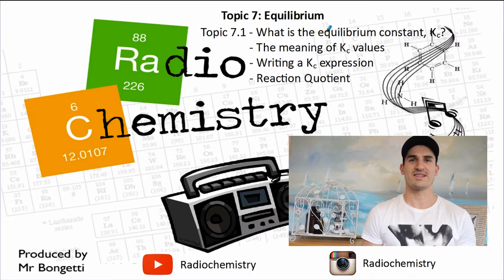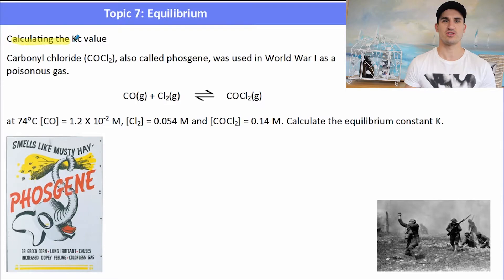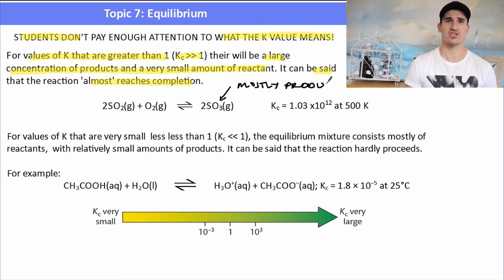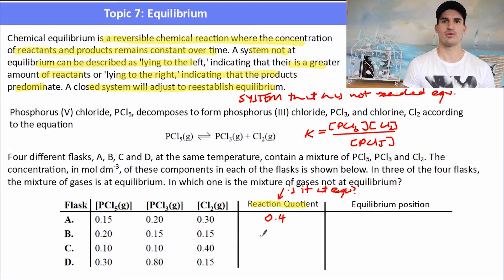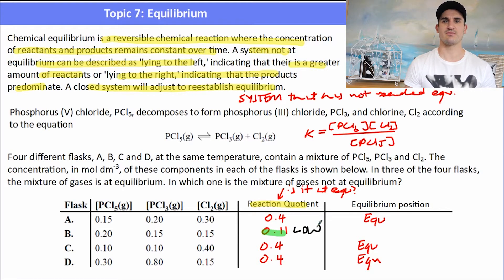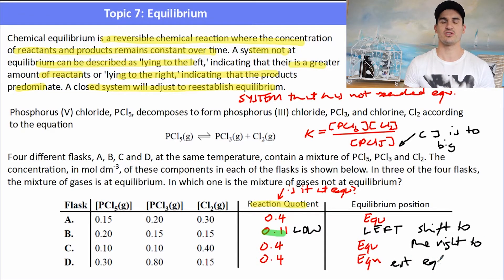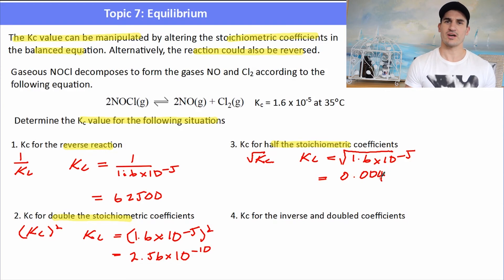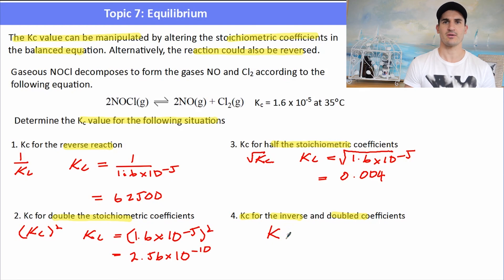Topic 7.1 - What is the equilibrium constant, Kc?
Standard Level IB Chemistry Topic 7.1 - What is the equilibrium constant, Kc?
- What is the meaning of Kc
- Writing a Kc expression
- Reaction Quotient